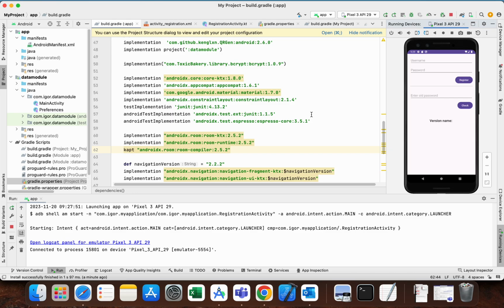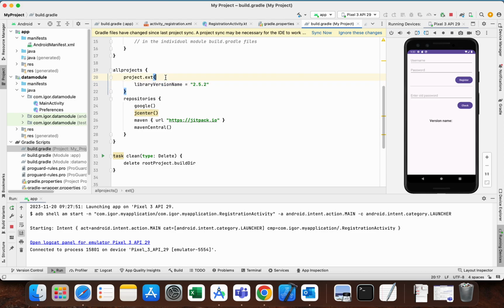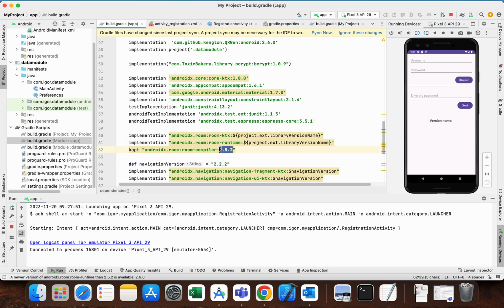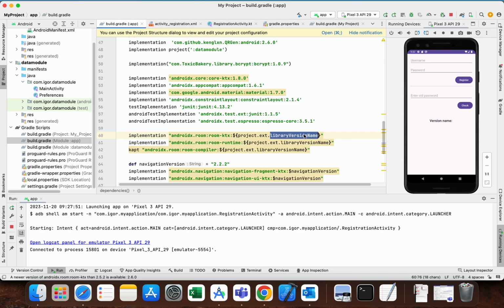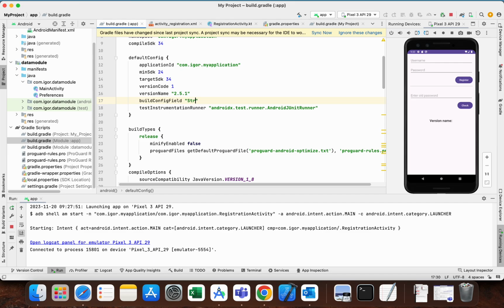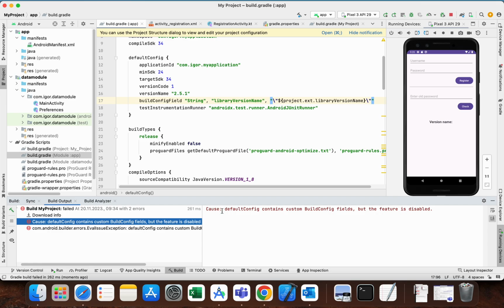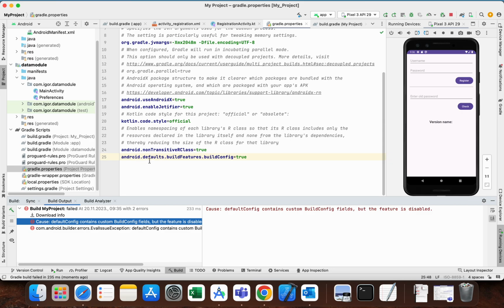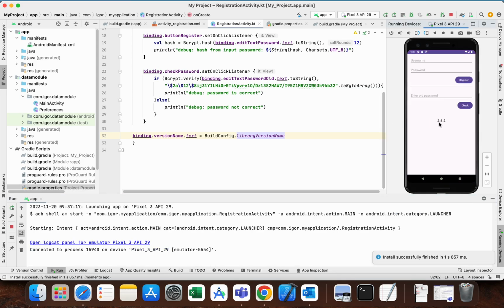How to read EXT variable from Gradle in Activity/Fragment - Kotlin Android Studio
In this tutorial, discover the step-by-step process of reading EXT variables defined in your Gradle build script directly from your Android Activity or Fragment using Kotlin. Learn how to seamlessly integrate build configuration values into your runtime code, enhancing flexibility and efficiency in your Android app development workflow.